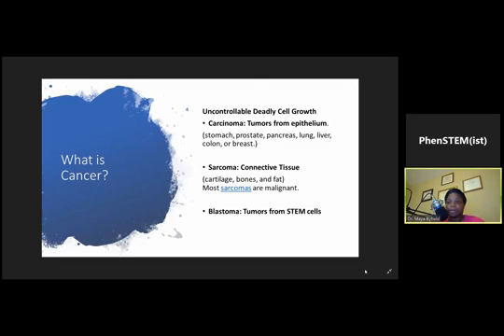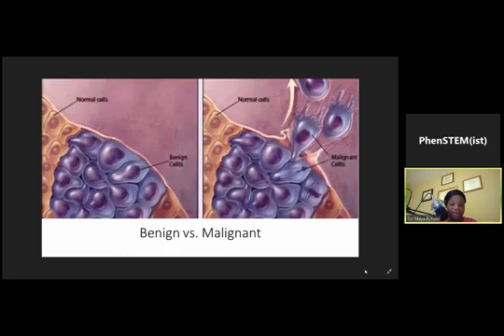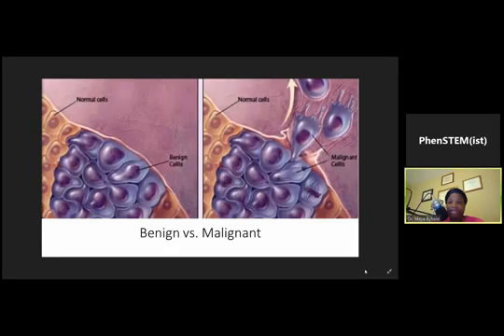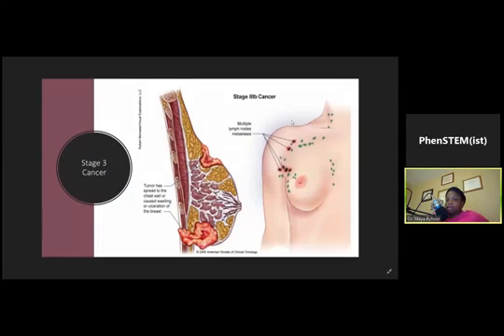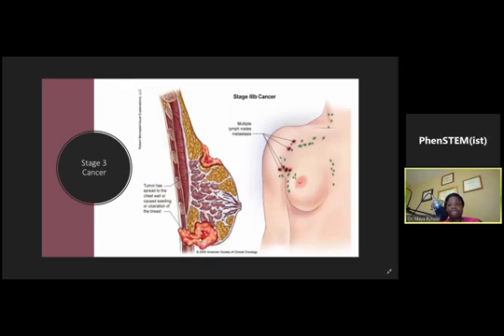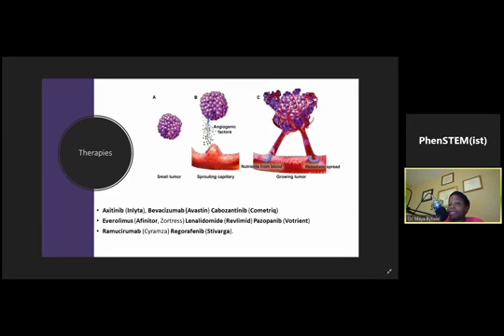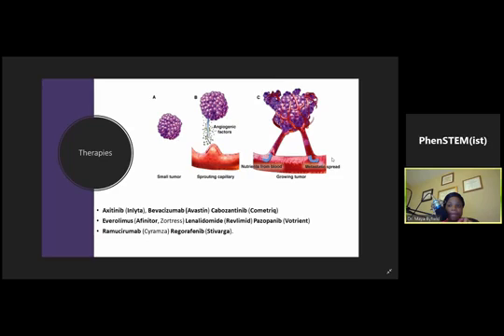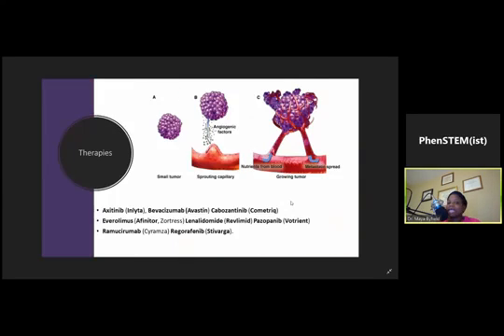The Biology of Cancer: Stage 3